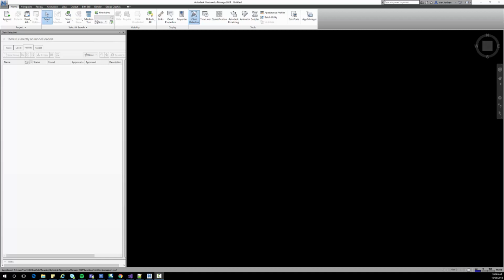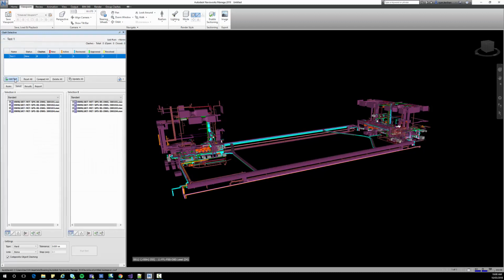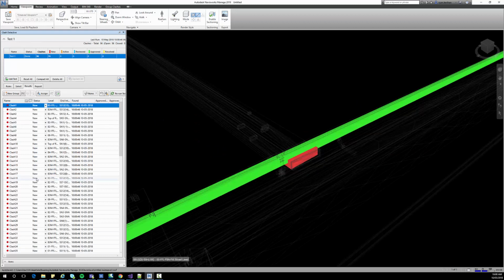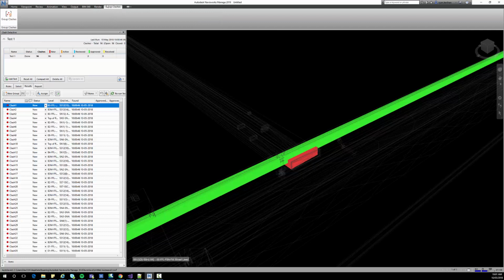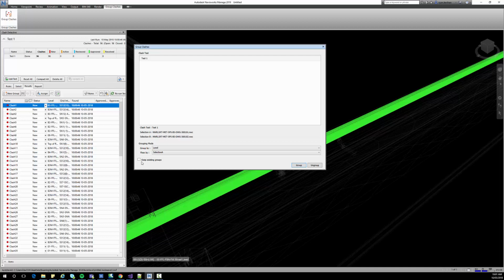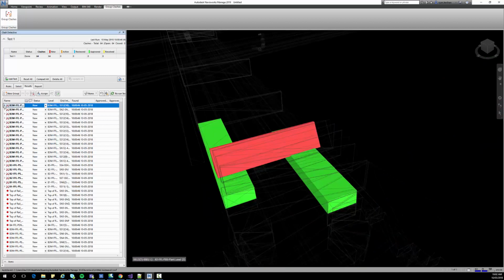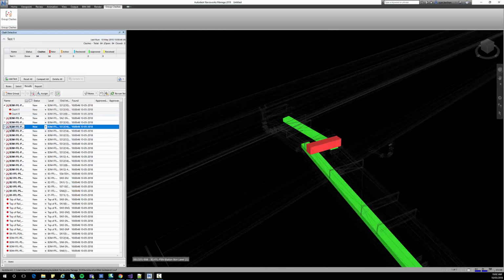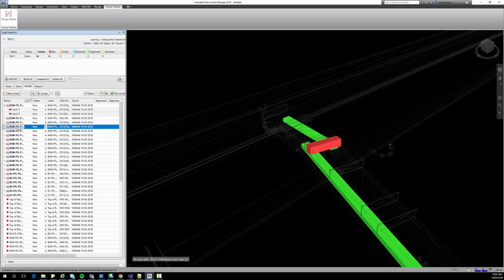BIM42 Group Clashes Demo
A quick demo of BIM42's Group Clashes tool.

I have no association with BIM42, I just find this tool very helpful and find that people often don't even know that it exists.

If you find the tool useful, I highly recommend supporting BIM42 by purchasing the app in the appstore